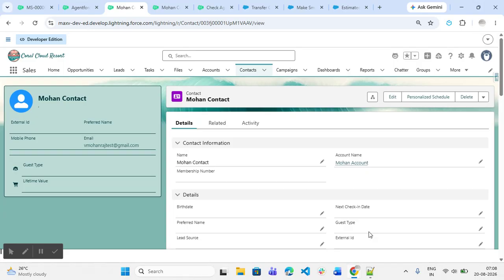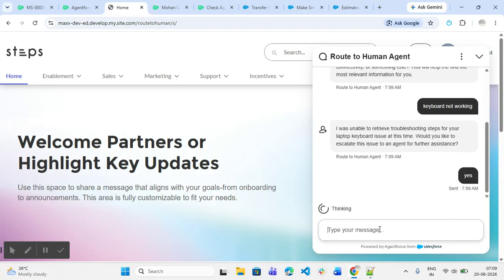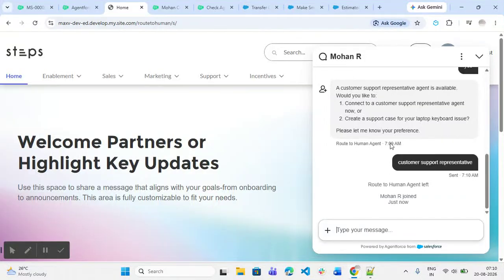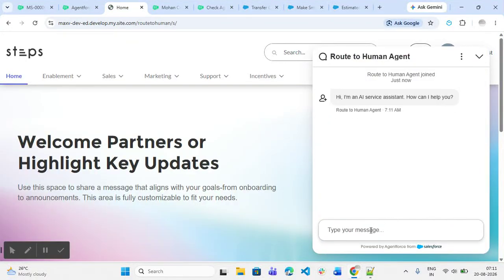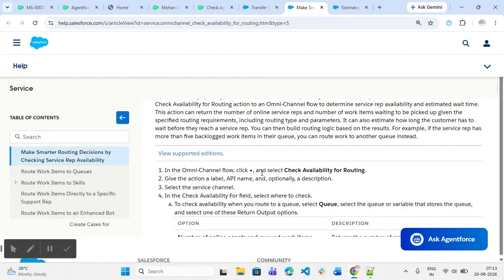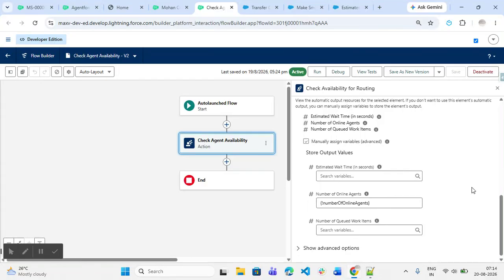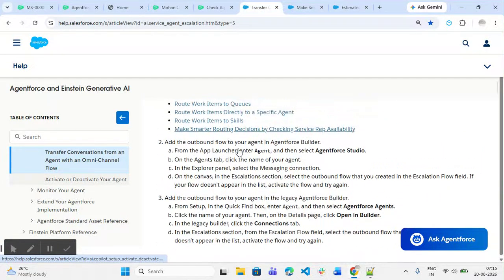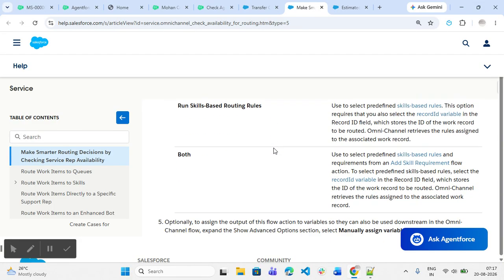Smarter Human Handoff in Agentforce 🤝 | Check Agent Availability Before Escalation